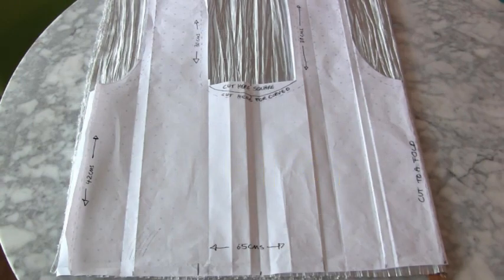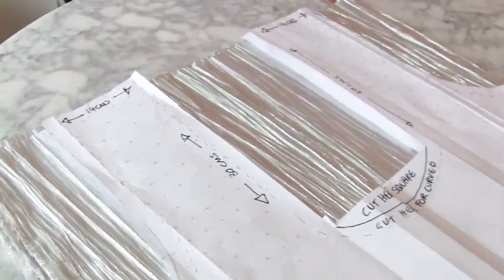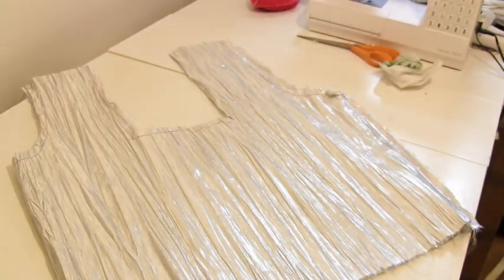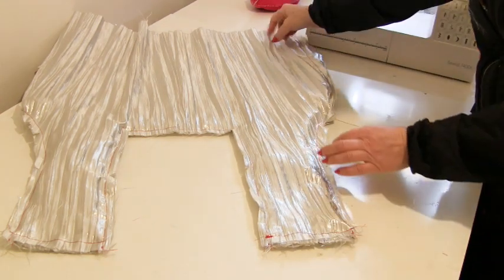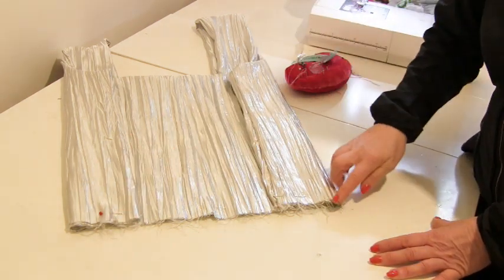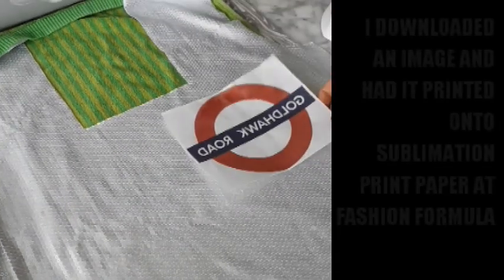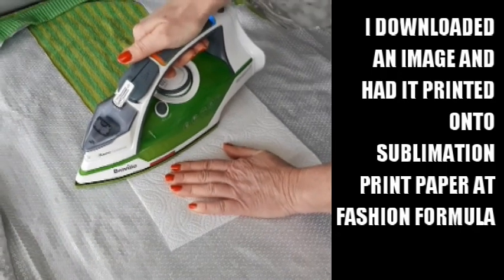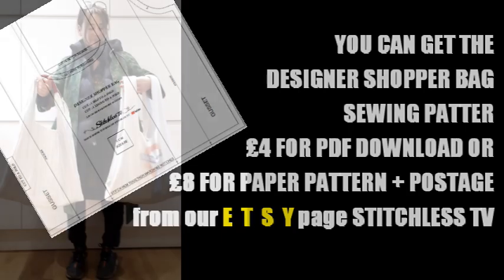how to make a designer shopper bag sewing tutorial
Learn how to make a lined, Designer Shopper Bag. In this Sewing Tutorial you learn how to sew this bag using our PDF Sewing pattern from our
E  T  S  Y  page or you can use your own mock up of the pattern using an old plastic shopper bag. Watch till the end of the video to see how we created the Goldhawk Rd logo on the Sequin Bag.